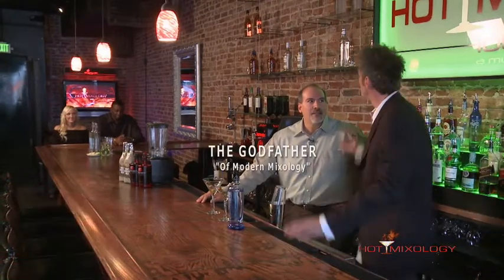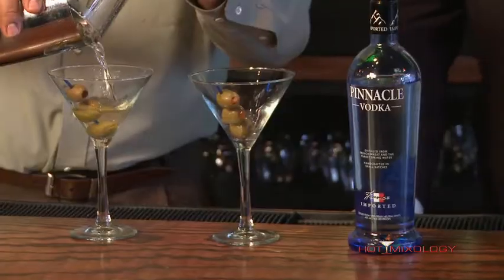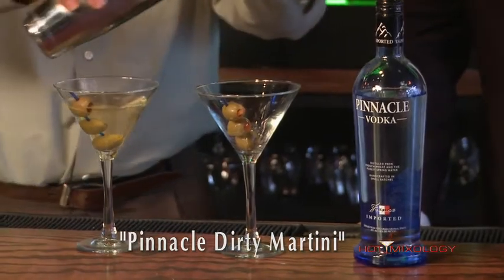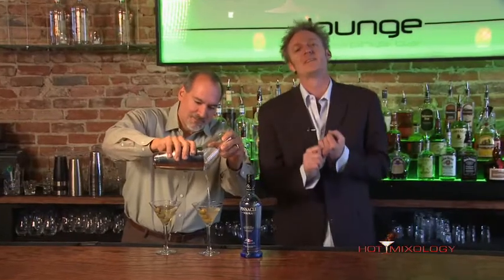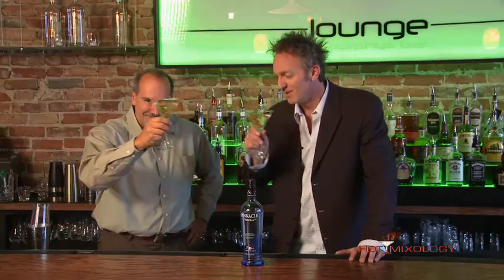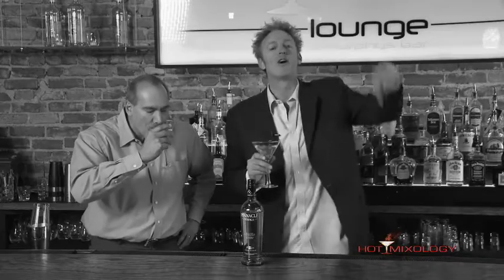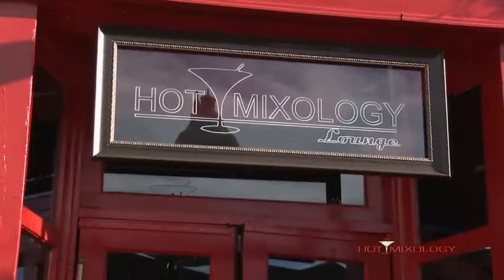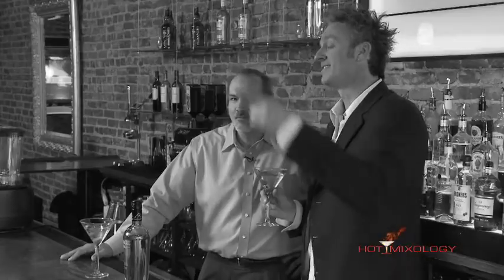PNNACLE 80 PROOF On Hotmixology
A great Martini made with Pinnacle Vodka on Hotmixology